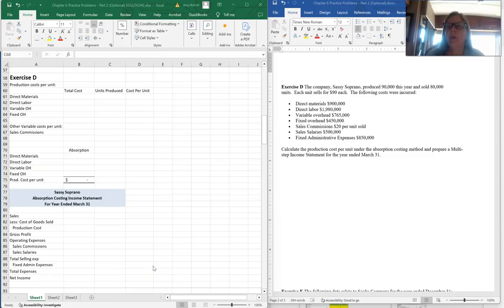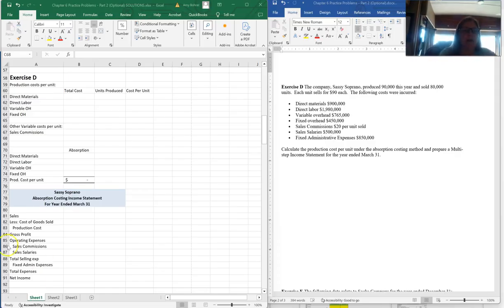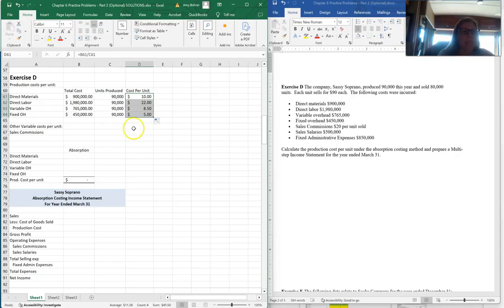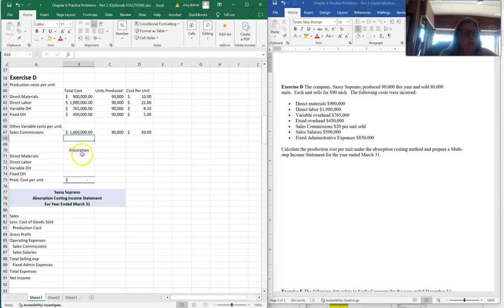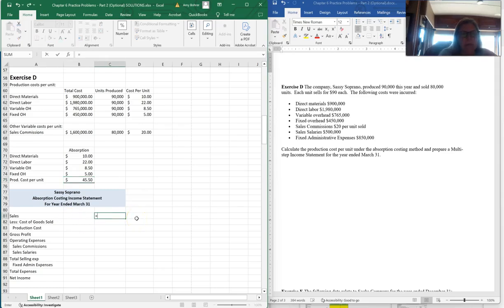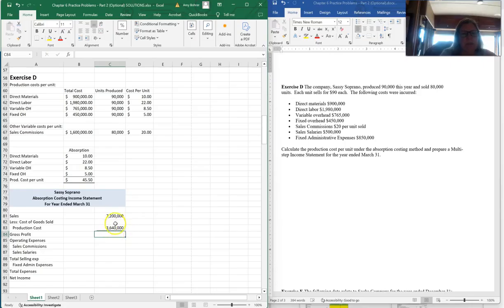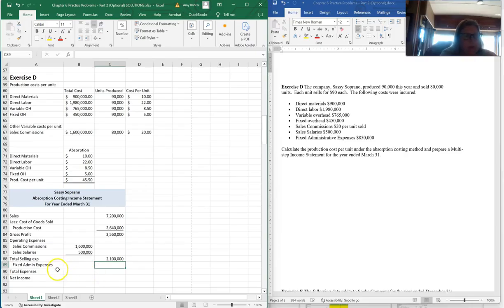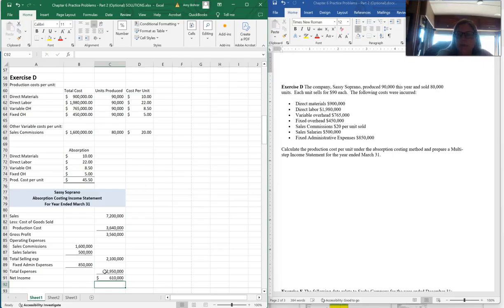Ch 6 Calculating Absorption Product Cost & Creating an Absorption Costing Income Statement